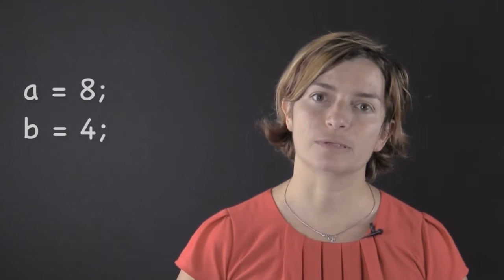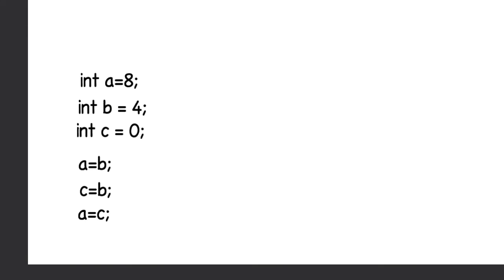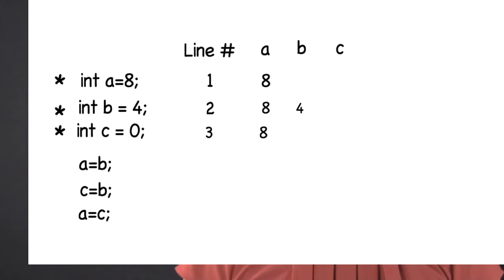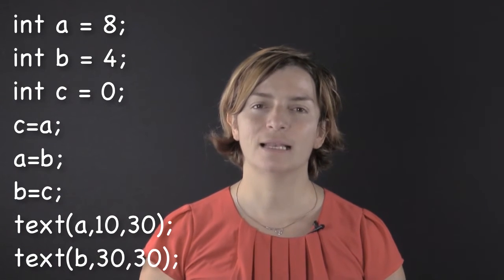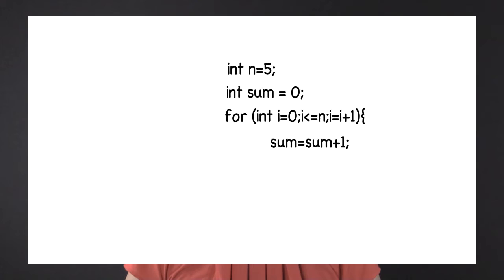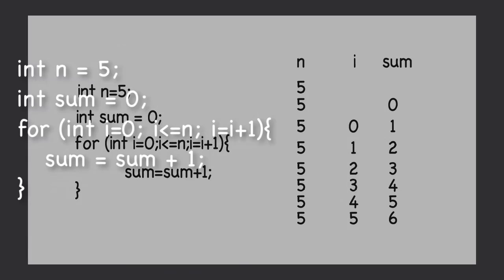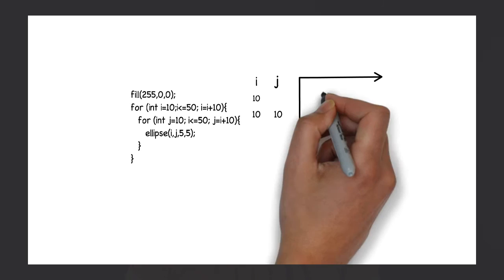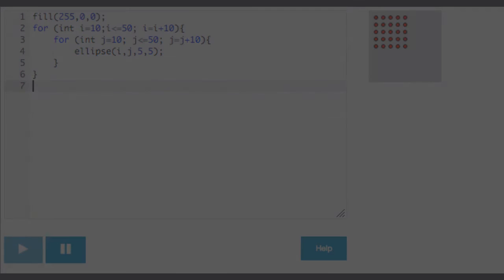Week 7. Testing & Debugging - Part B